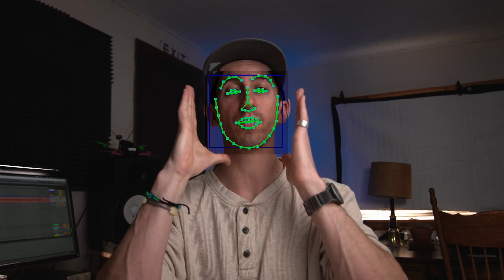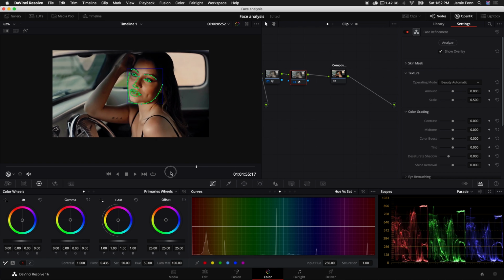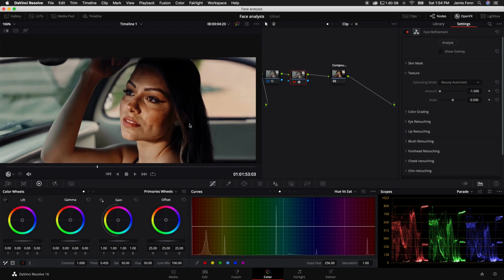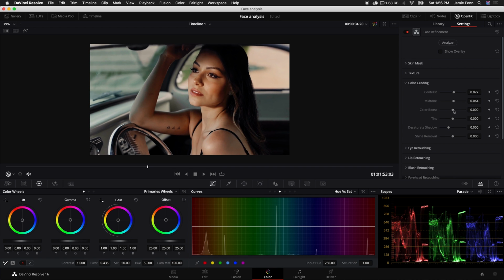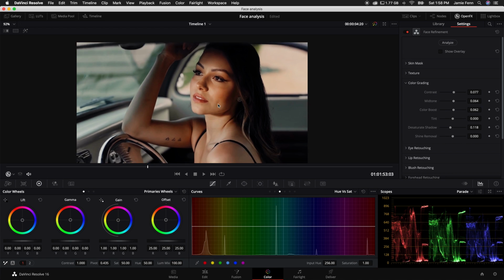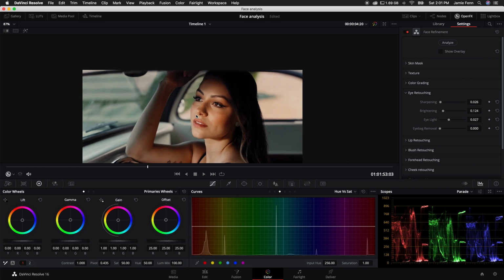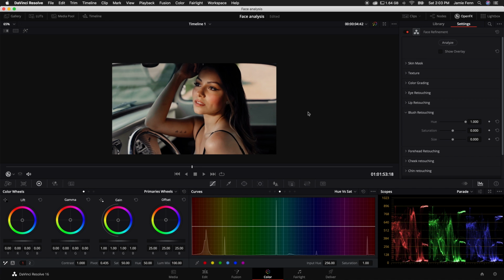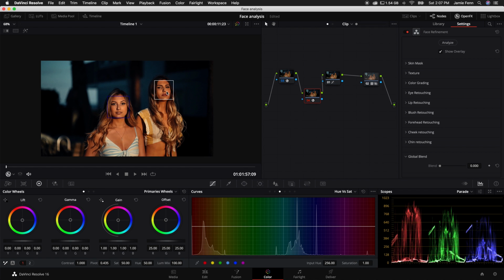Face Refinement OFX | Davinci Resolve Tutorial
Face Refinement Davinci Resolve Tutorial

The face refinement ofx plugin is only available in the studio version of Davinci Resolve. It allows you to let your actors pop even more from the background using minor tweaks within the face refinement tool.

Gear I use:

Main Camera
B Camera
Best stabilizer
Awesome Tiny Camera
WIDE Angle
Samsung t5 2gb SSD